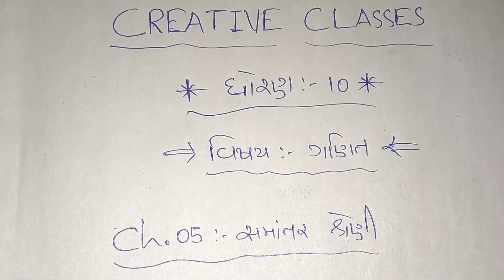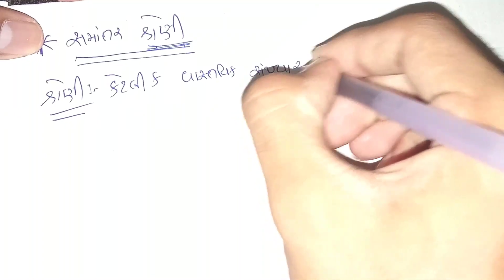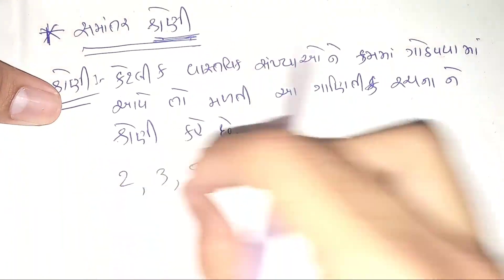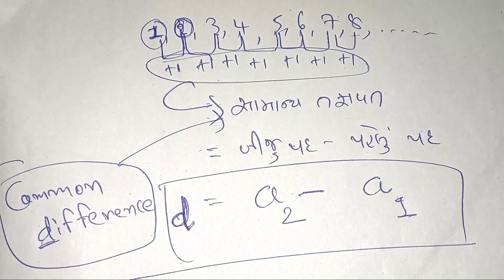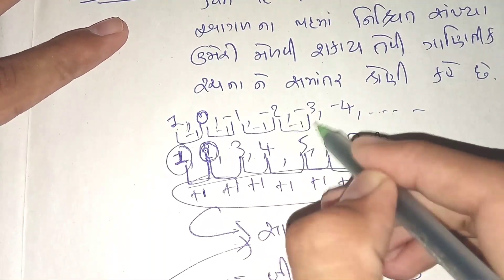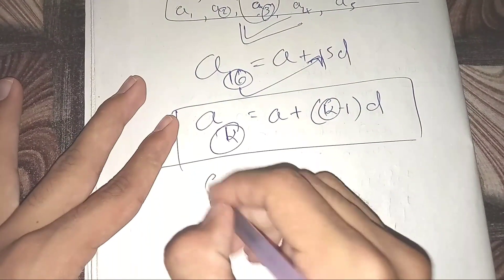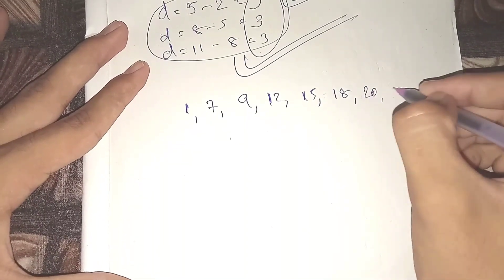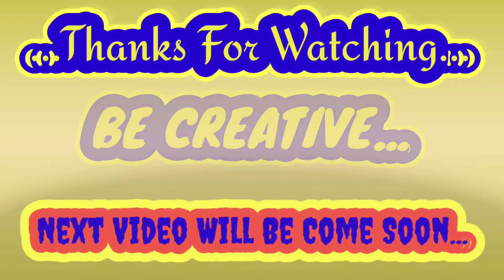ધોરણ:-૧૦ || ગણિત || પ્રકરણ:-05.સમાંતર શ્રેણી (Lec.-01) By CREATIVE CLASSES